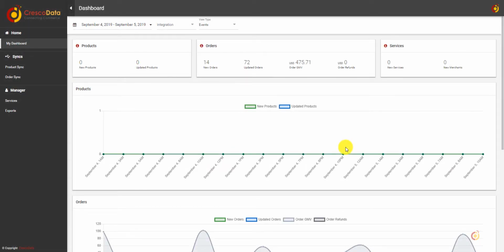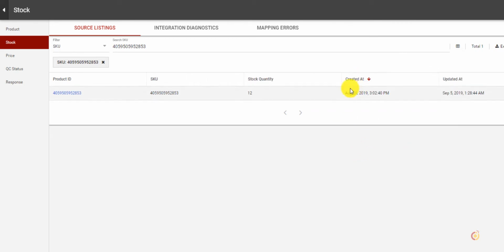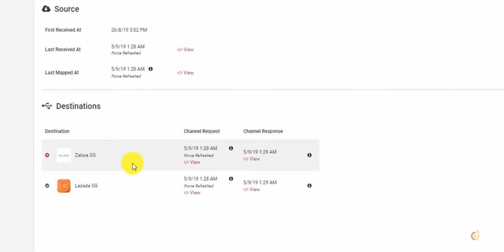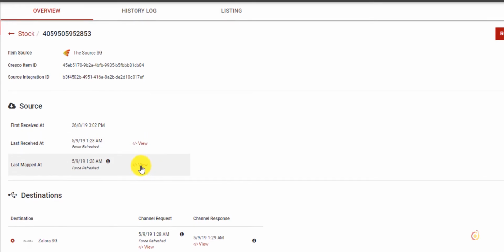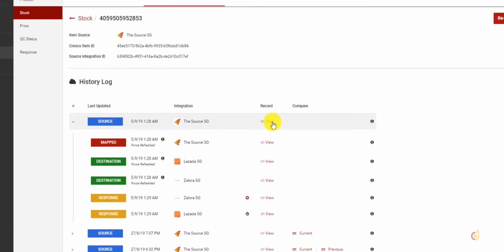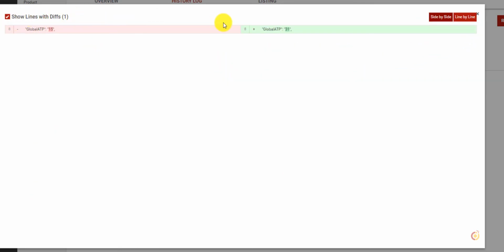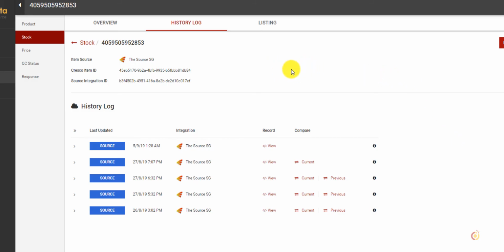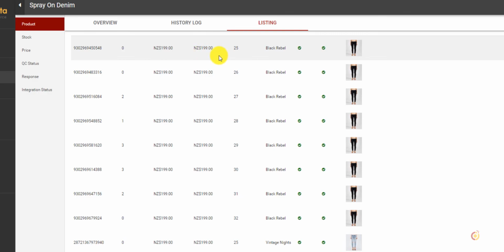CrescoData Management Portal - Product Diagnostics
This video demonstrates how to use The CrescoData Management Portal Diagnostics page to trouble-shoot Product Issues